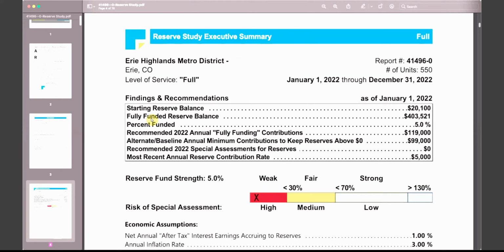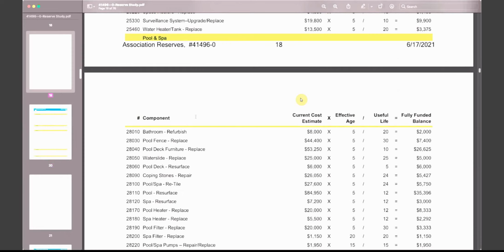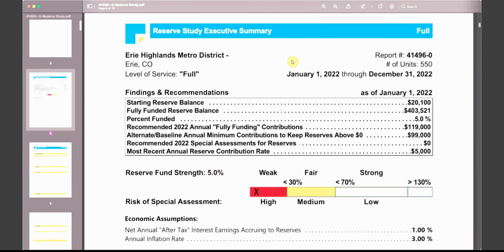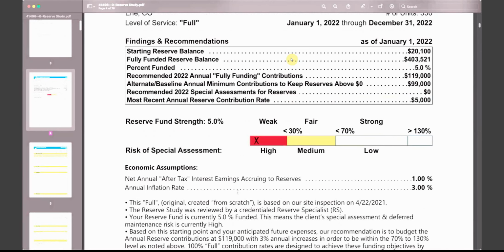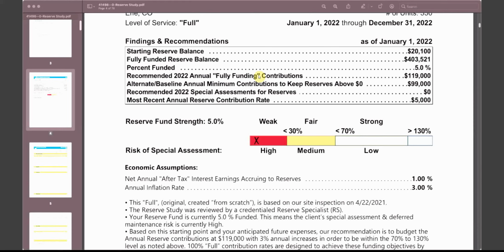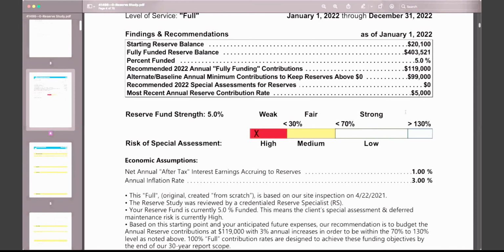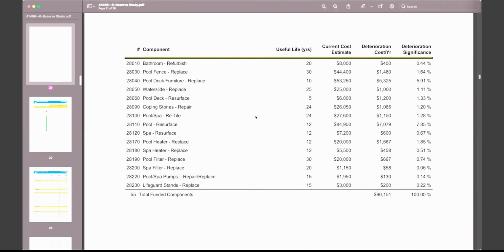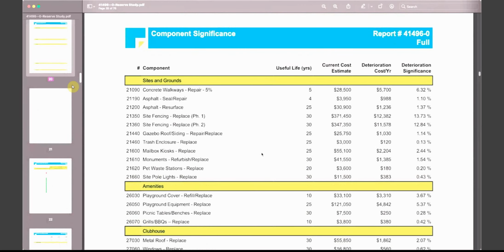Erie Highlands Reserve Study Budget Review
Budget sub group for Erie Highlands